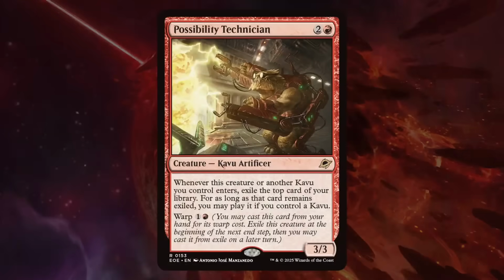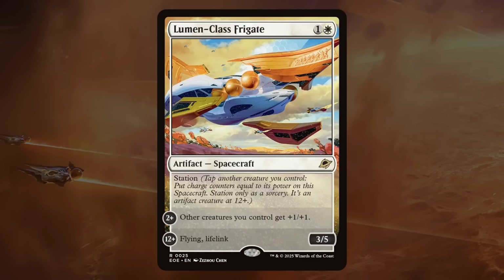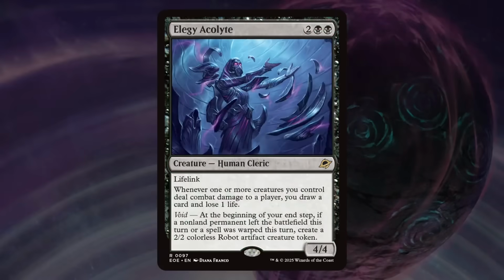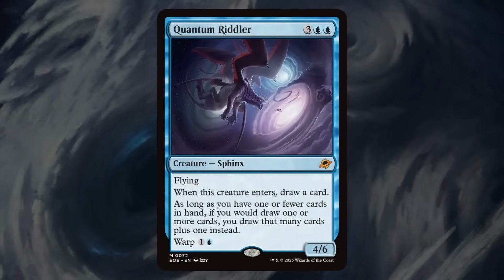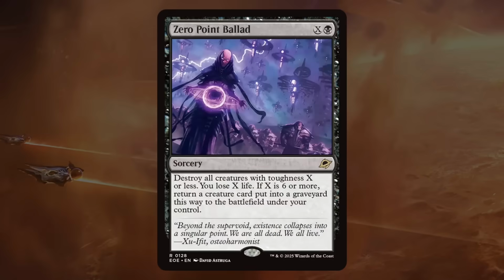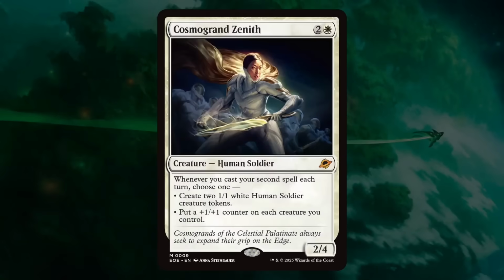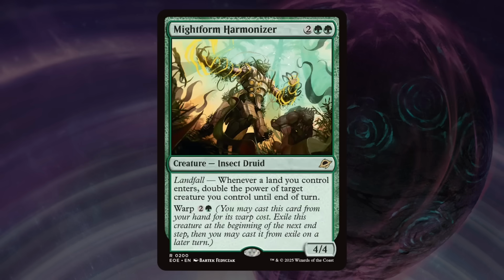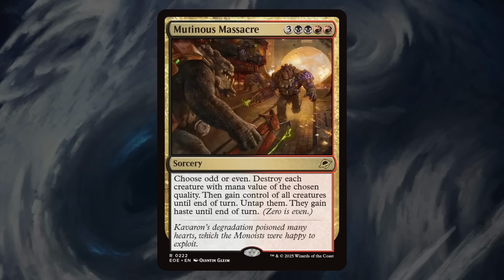The BEST CARDS in Edge of Eternities Draft!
I discuss the 10 Best Cards in Edge of Eternities Draft and Sealed! These Rares and Mythics are excellent additions to your deck, so you should take them early (and sometimes even switch colors to play them) if you want to have successful Edge of Eternities Drafts! They are also the cards you are most hoping to open in Edge of Eternities Sealed! Feel free to discuss any element of the video in the Comments and I will gladly respond with my thoughts or answers!

I include Top Commons, Archetype Overviews, and everything else you need to know!

Patrons gain access to my Edge of Eternities Tier List and Format Thoughts Document, which are exclusive bonus resources to help you in your events!